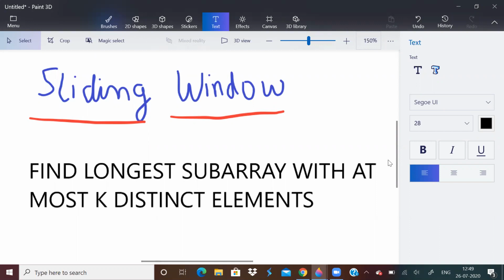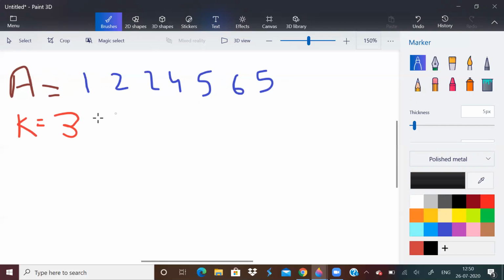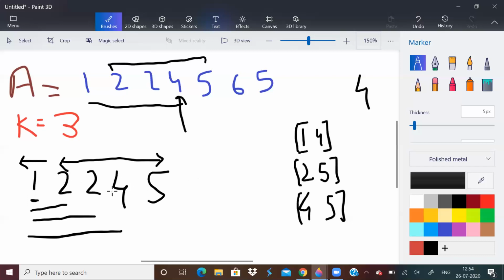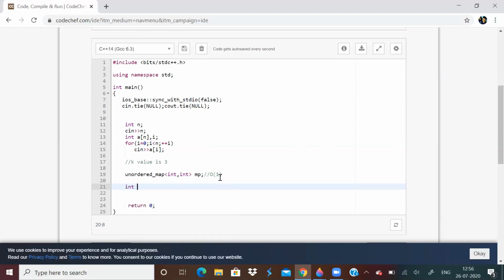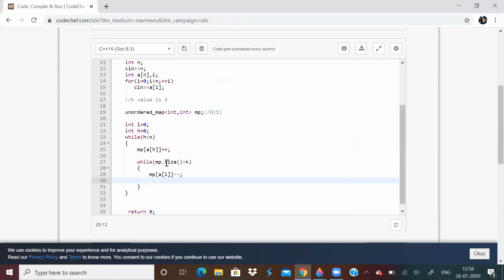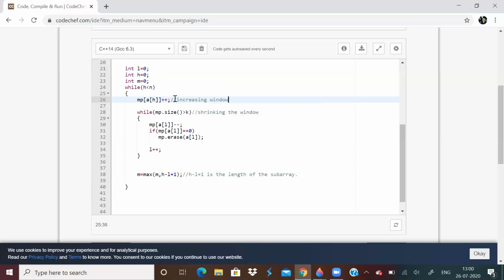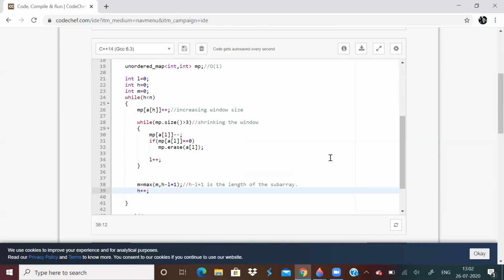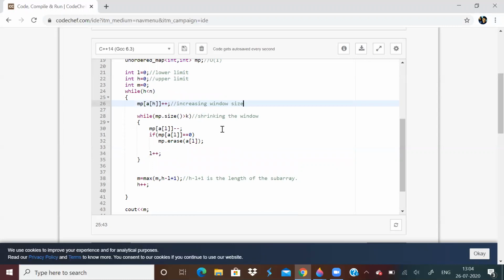LONGEST SUB ARRAY WITH ATMOST K DISTINCT ELEMENTS.SLIDING WINDOW TECHNIQUE.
Please watch the entire video for better understanding.
I shall be making more such videos in the future.
Check out other video on sliding window:
longest distinct substring (with better solution):